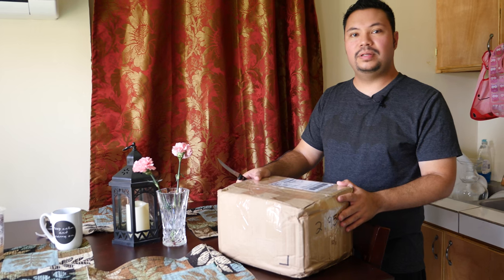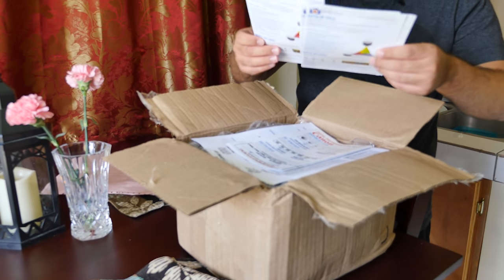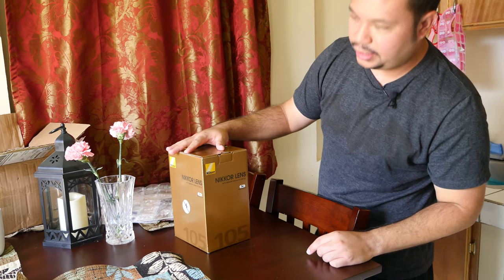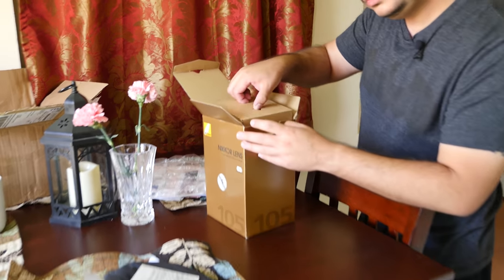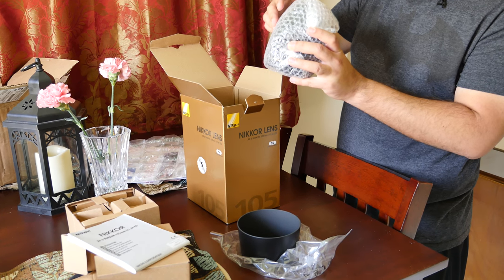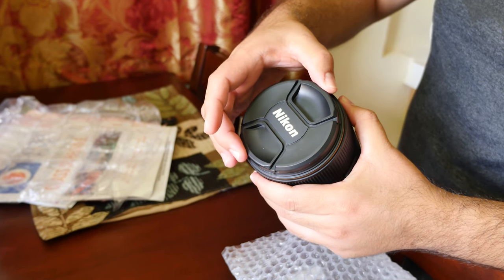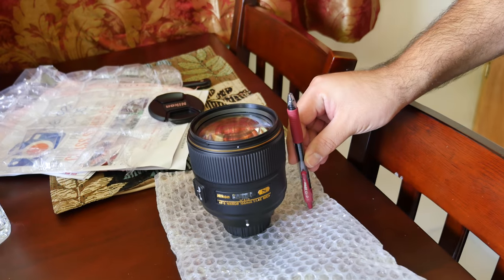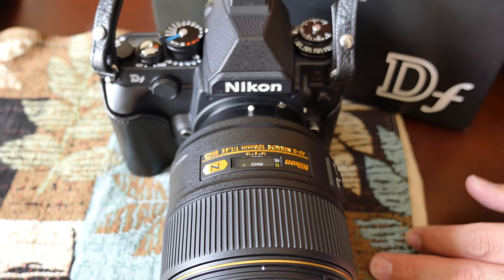Unboxing Nikon 105mm f/1.4E Lens with Sample Photos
I unbox my new Nikon lens, Nikon 105mm 1.4E, such a really sharp lens, with sample pics. Next week we will compare this 105mm 1.4E lens with another Nikon portrait lens on a local Guam Model.

Filmed on location: Dededo, Guam

Camera used to take pics: Nikon Df with Nikon 105 1.4E Lens

Camera used to Film: Lumix GX8 with 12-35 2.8 Lens

Photographer: James Berry

Videographer: Wifey

Video Editor: James Berry